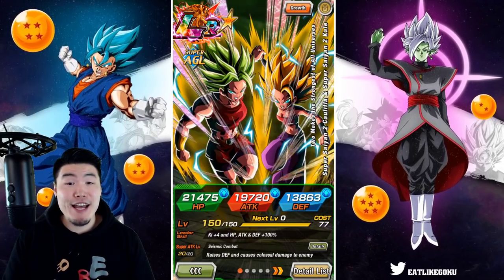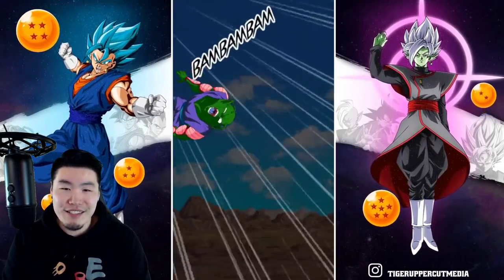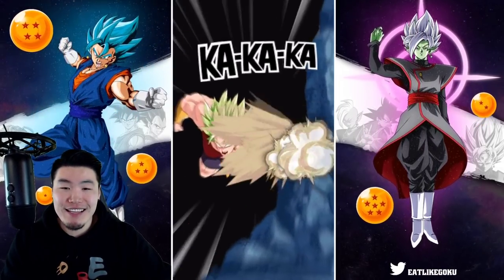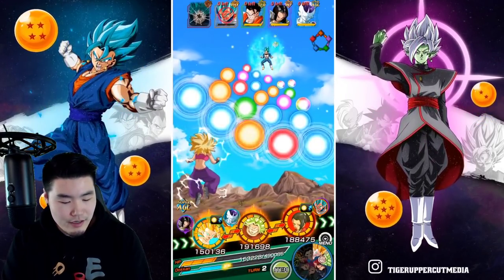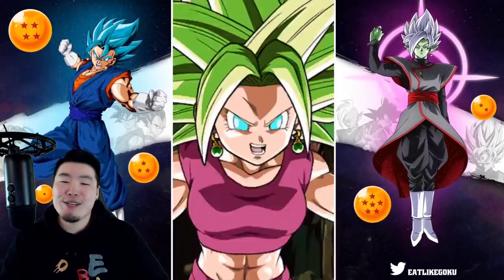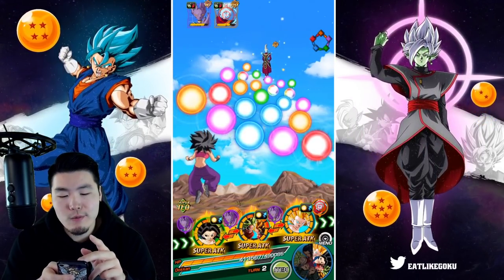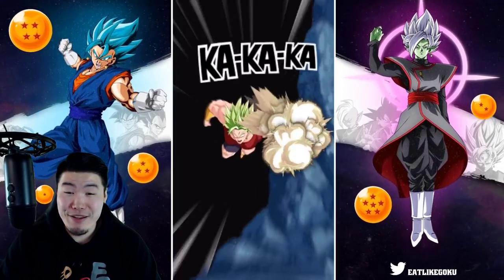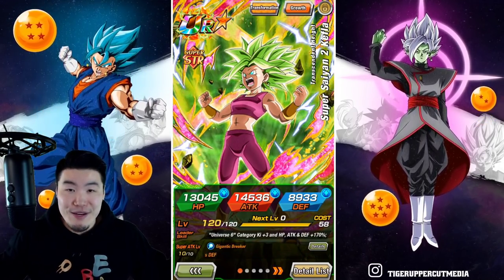SO EASY I ALMOST FELL ASLEEP! "Universe 6" Super Battle Road DEMOLISHED! (DBZ Dokkan Battle)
This is definitely the easiest of the new SBR stages. 5 down. 5 to go!